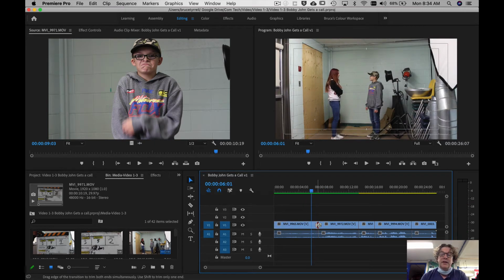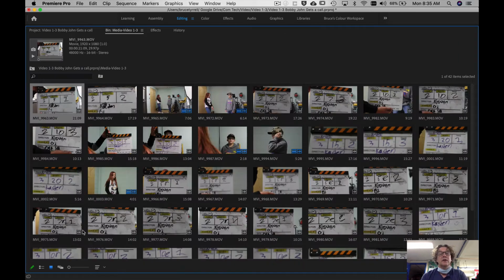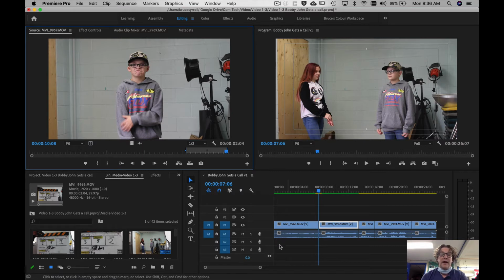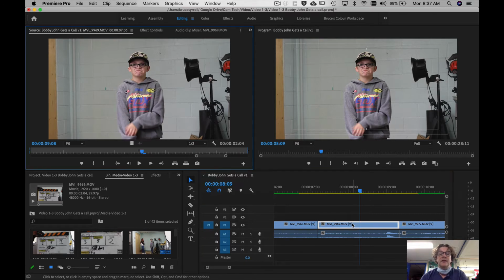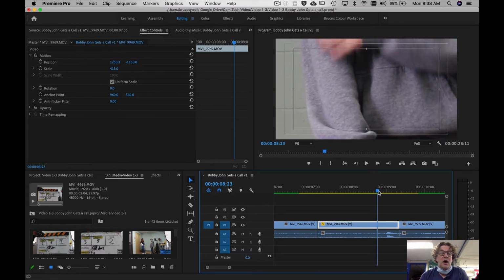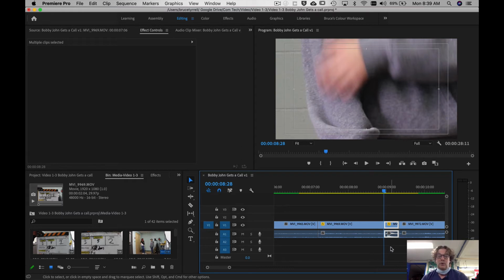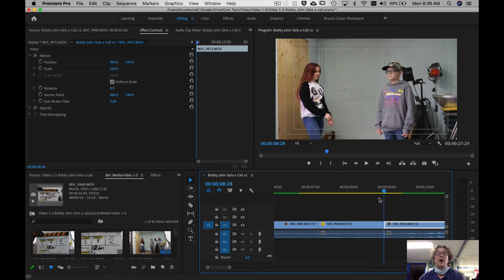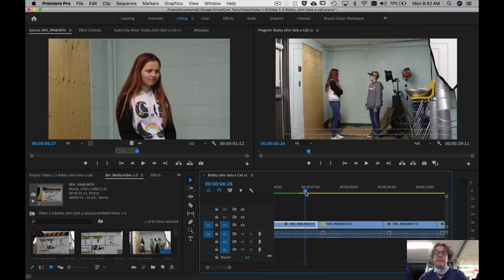#5 Inserting 5E & 5R